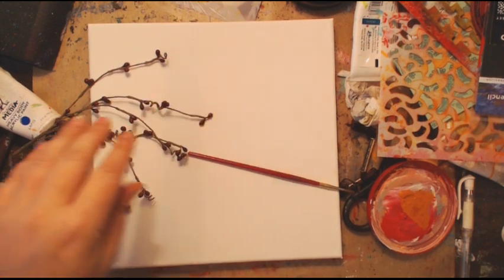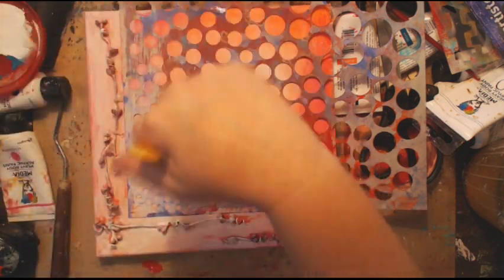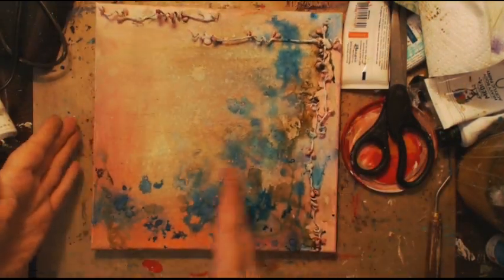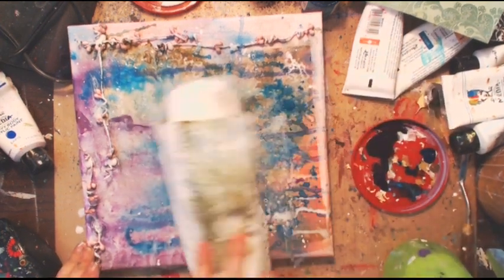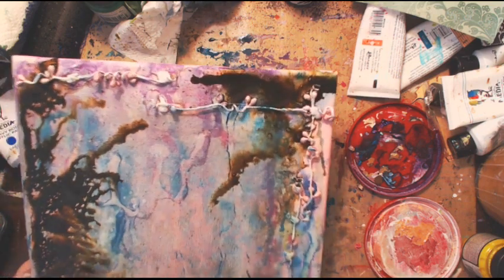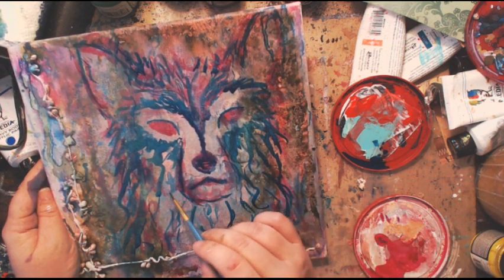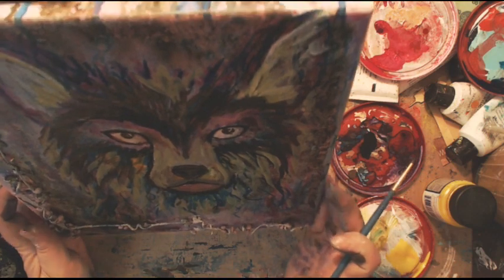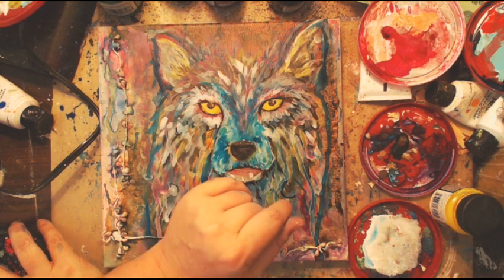100daysofArt Mixed media on Canvas, Just because I had so much fun yesterday!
Hello my lovelies!  Today i will be working on a mixed media on Canvas piece! I had so much fun yesterday I just want to do it again! I will do another watercolor animal tomorrow! Come play with me! xMwah!